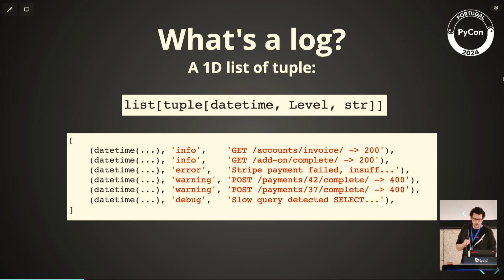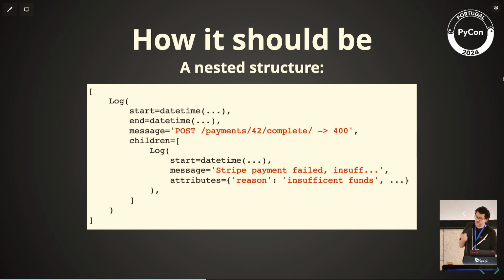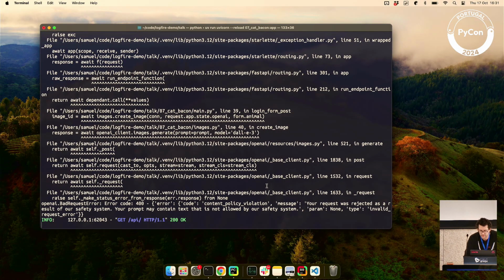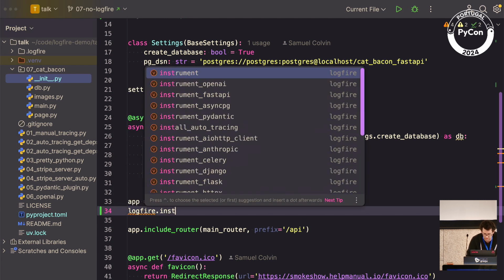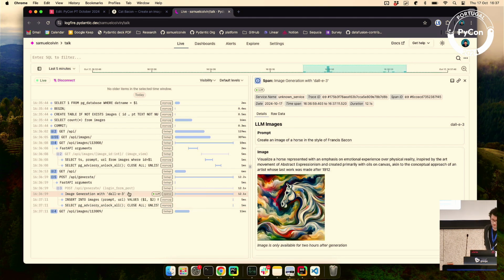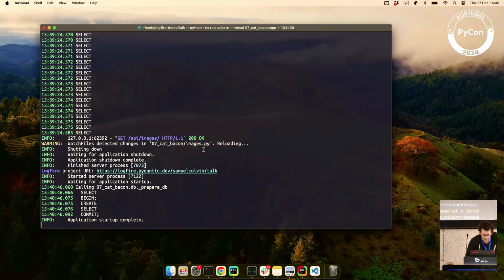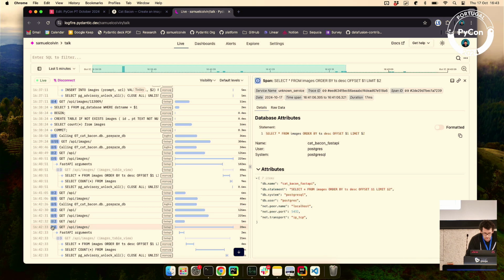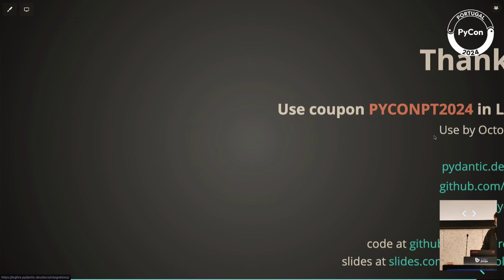PyCon PT 24 | Pydantic Logfire — Uncomplicated Observability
From the team behind Pydantic, Logfire is a new type of observability platform built on the same belief as our open source library — that the most powerful tools can be easy to use.

In this talk, we'll introduce Logfire, then demonstrate how it can make understanding and fixing your app faster and more enjoyable.

We'll touch on some of the most useful integrations.